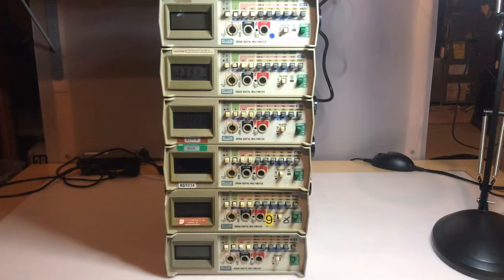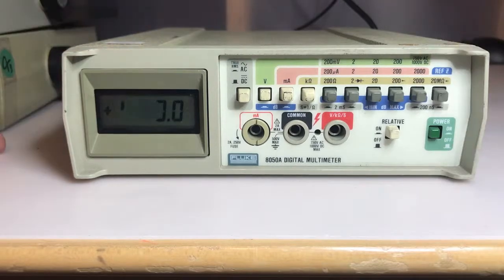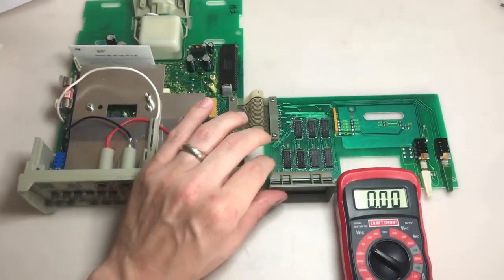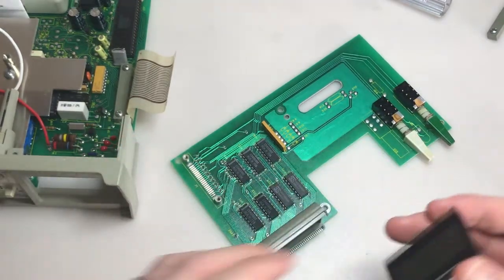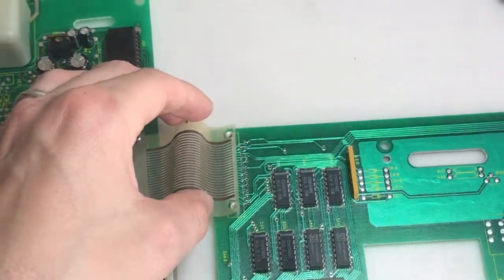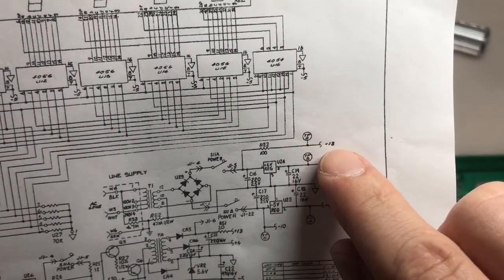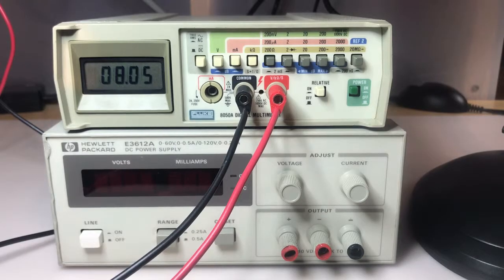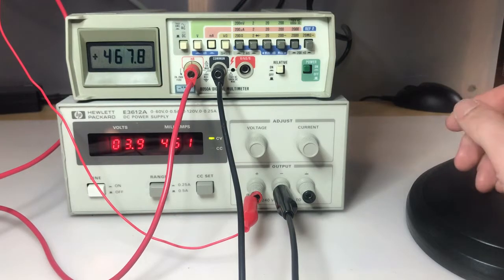DR #12 - Fluke 8050A Multimeter Troubleshooting and Repair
I bought 6 Fluke 8050A benchtop multimeters for parts. This video documents the repair and testing of the first meter.